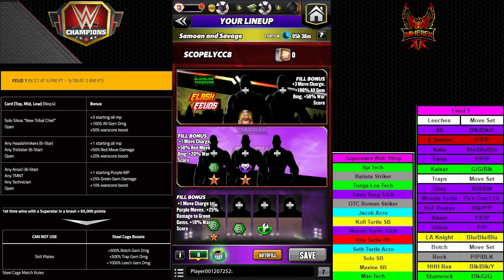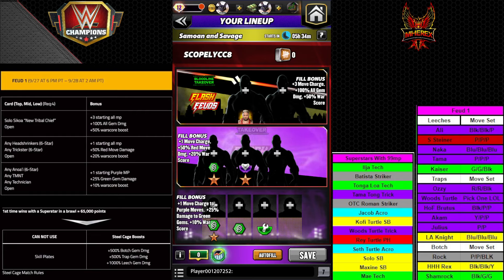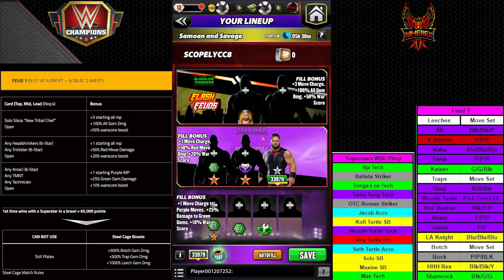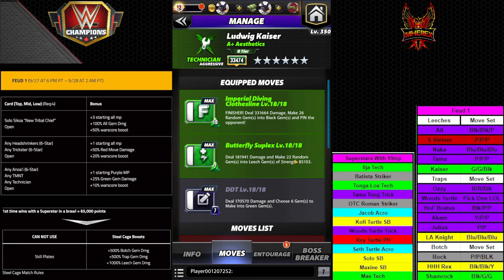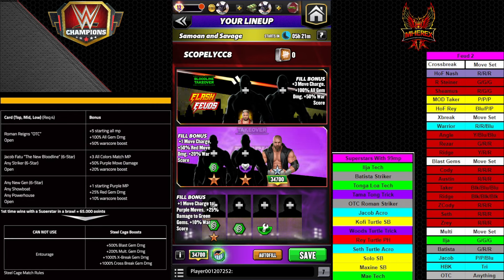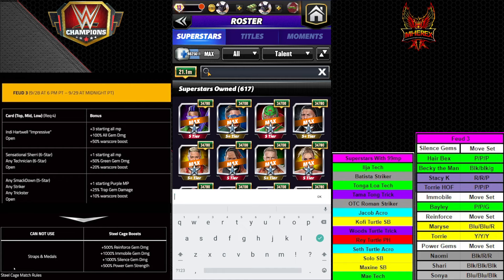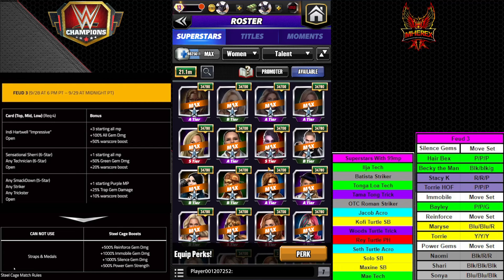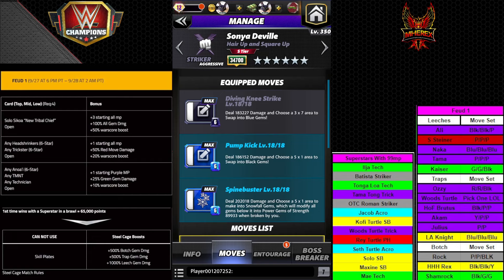Flash Feud Prep Guide For The Steel Cage Rule Feuds